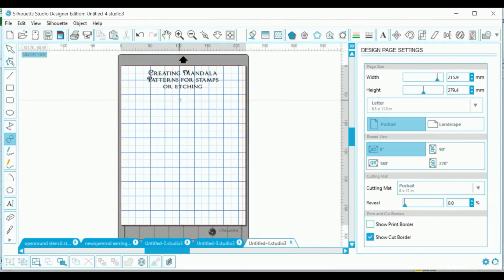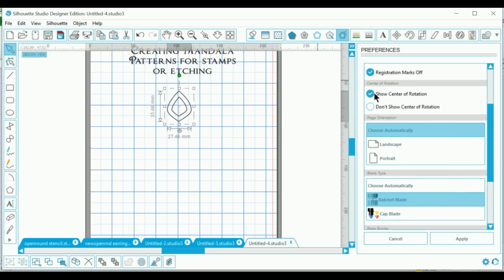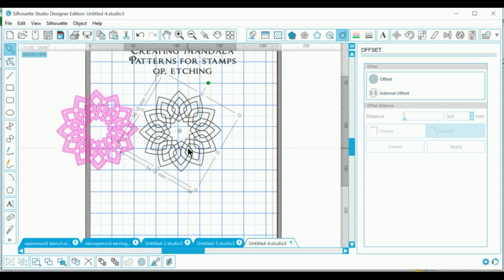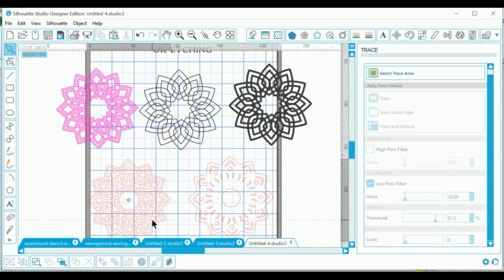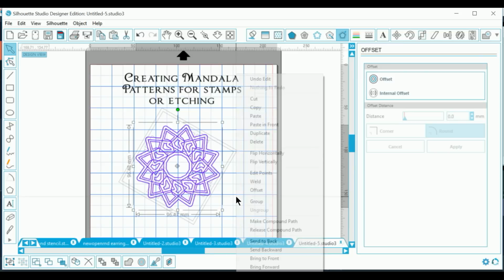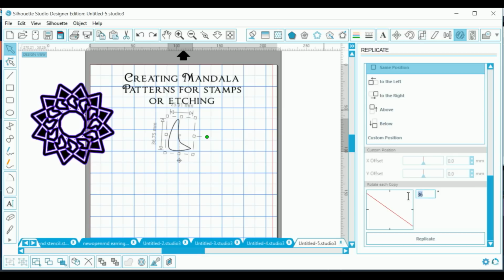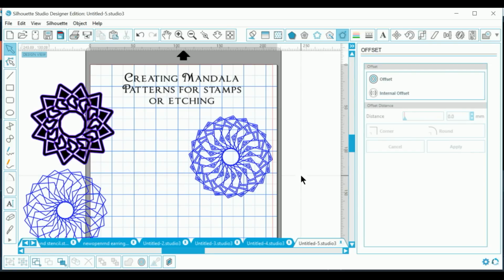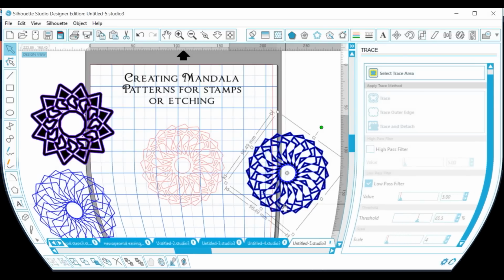mandalas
A Tutorial showing how to make mandalas, frames and circular patterns using the free Silhouette America Studio software. The patterns can be used in paper crafting , stamp creation and etching onto metal or metal clay. Enjoy